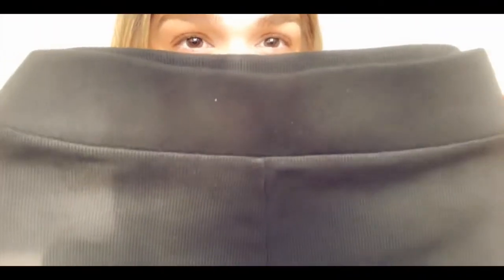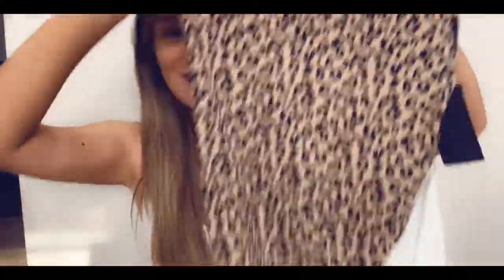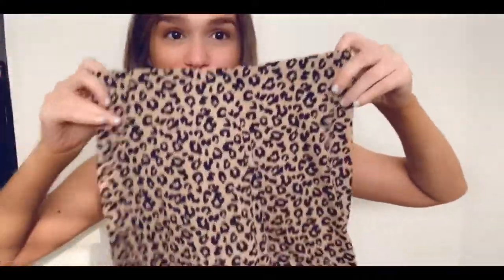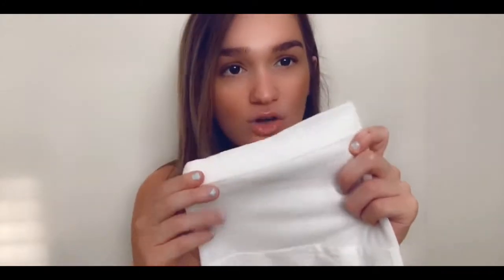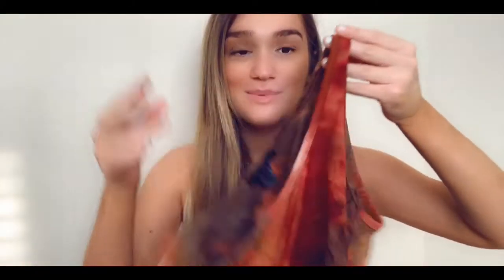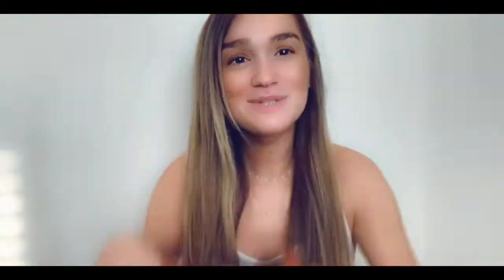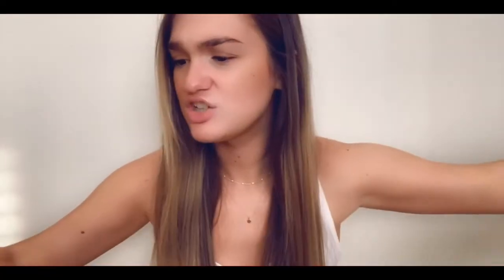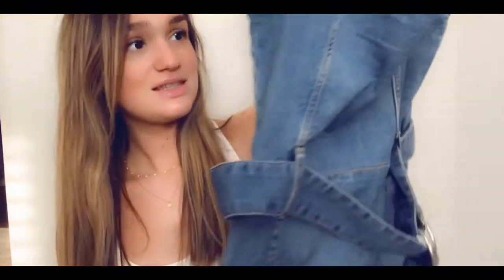Try On Haul!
Hi everyone! In today’s video I’ll be showing you guys a few things I bought from Forever 21 and H&M.